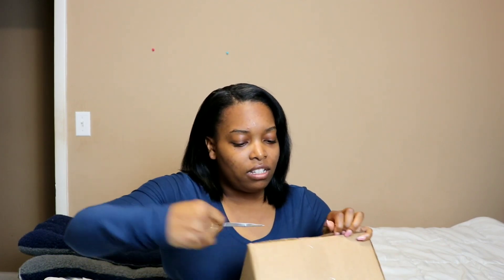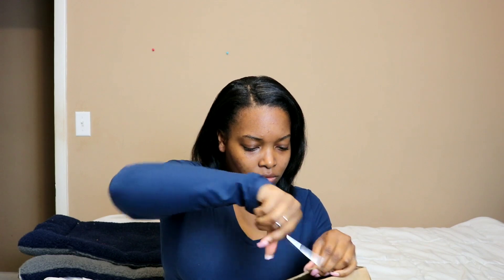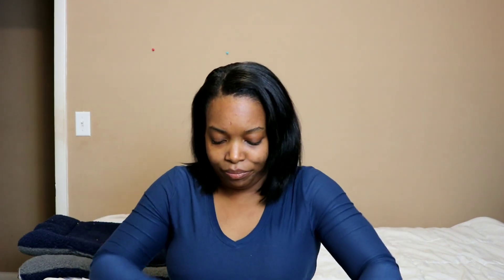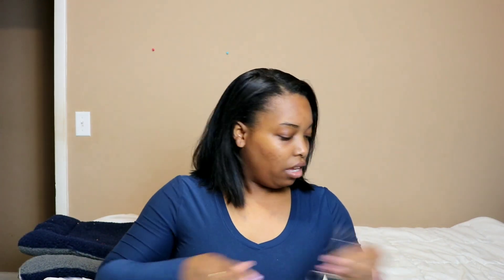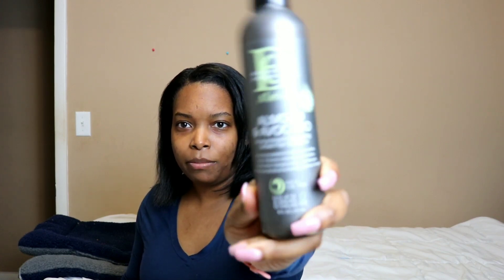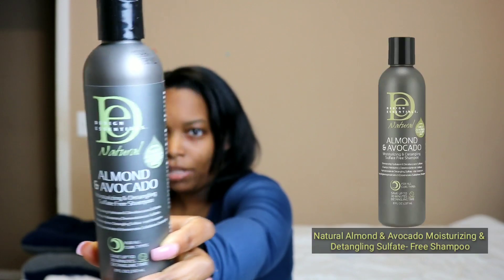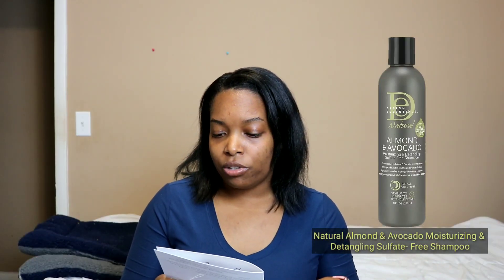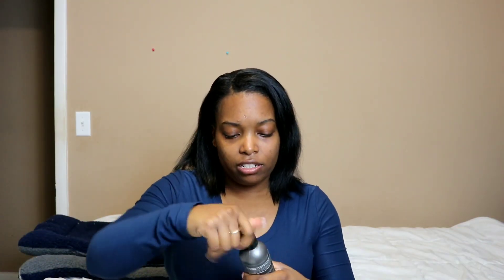Curlbox: November 2019| Design Essentials: Almond & Avocado Collection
Design Essentials Almond & Avocado Collection contains Sweet Almond & Avocado oils to replenish the scalp with increased moisture and hydration for noticeably healthier hair. This unique set pairs perfectly for wash-and-go, wash-and-scrunch, wash-and-wear textured styling and is recommended for wavy-coily textures looking to get their time back!

Softens and Smooths the Hair for Easy Detangling

Restores Elasticity to Dry, Dull, or Brittle Hair

Seals in Moisture to Prevent Frizz and Breakage

Keeps Hair Polished and Manageable with Natural Shine

Saves Up to 30 min. Detangling and Styling Time

Great For All Curl Types (Types 2-4)

Almond & Avocado Moisturizing & Detangling Sulfate-Free Shampoo
a gentle sulfate-free shampoo that hydrates, softens, and detangles while cleansing your strands without stripping hair of natural oils.

Almond & Avocado Moisturizing & Detangling Conditioner
 a time-saving detangling conditioner to nourish and replenish any moisture that your curls may be lacking to reduce the appearance of dryness, frizz, and breakage.

Almond & Avocado Detangling Leave-In Conditioner
a lightweight moisturizing leave-in conditioner that instantly replenishes the daily moisture that your strands often lose from everyday styling routines, harsh weather, or environmental factors.

•Natural Honey Curl Forming Custard,
now with Almond and Avocado oils, is made with Honey and Chamomile elements, highly defines, shapes, and elongates curls and coils with an excellent medium to firm hold, brilliant shine and no flaky residue. Great for wash-and-go styling, finger coils, two-strand twist-sets, and bantu-knots. •

Fights shrinkage by elongating your curl pattern •

Delivers a medium to firm hold •

Ideal for curly to tightly coiled textures •

•Natural Honey & Shea Edge Tamer,
now with Almond & Avocado oils, is a unique non-greasy formula infused with moisturizing Honey and Shea Butter ingredients to provide a fabulous shine without the build-up residue. Our Honey & Shea Edge Tamer delivers a long-lasting firm-hold and securely lays down the hairline and tames unruly flyaways. We suggest adding this to your product collection to finish off any style for a polished look. •

No Flaking, No Build-Up •

Delivers A Long-Lasting Firm Hold •

Specially designed for curly to coily hair textures

CAMERA USED
-Canon T6i